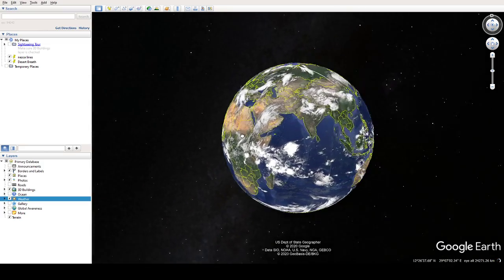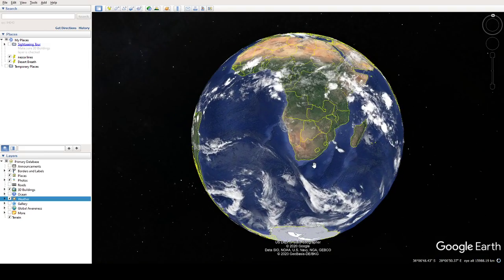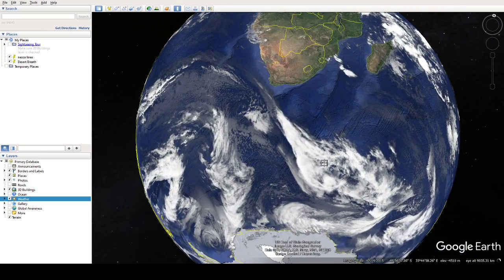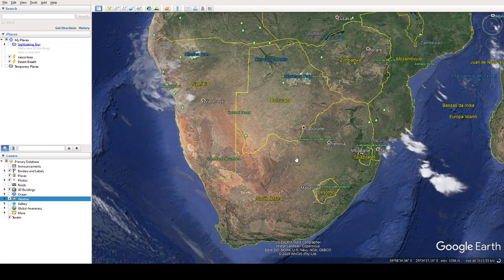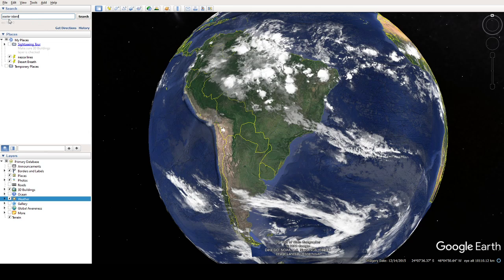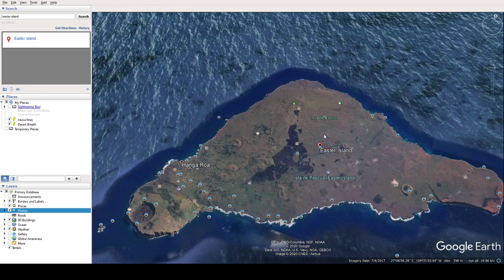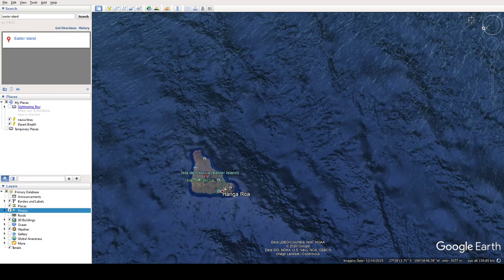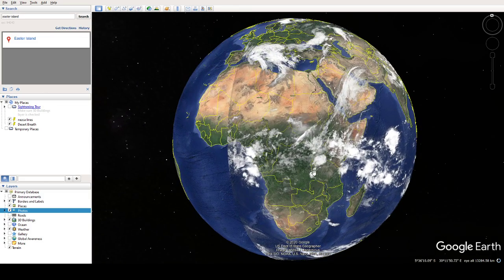Google Earth for all grades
Below is a link to download Google Earth (or run it straight from the website).